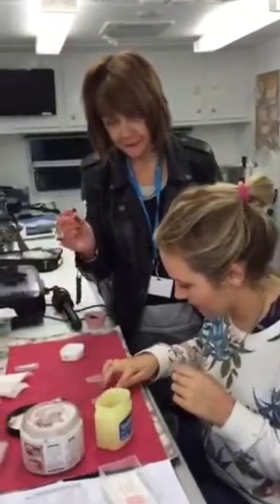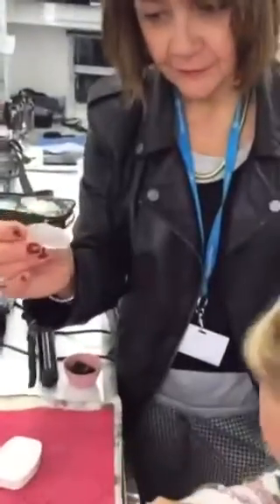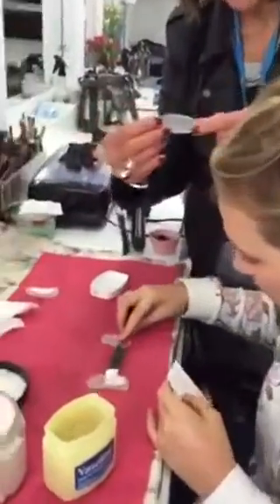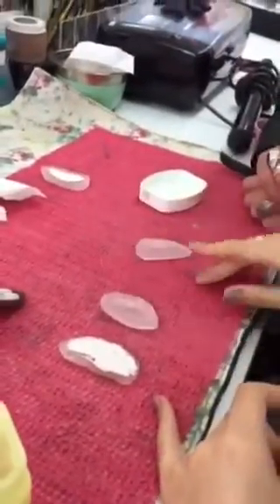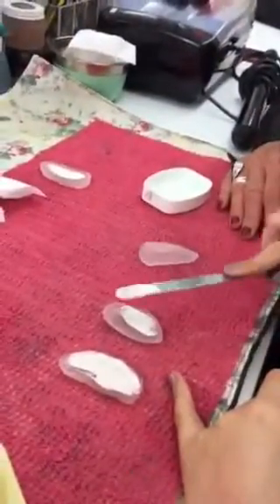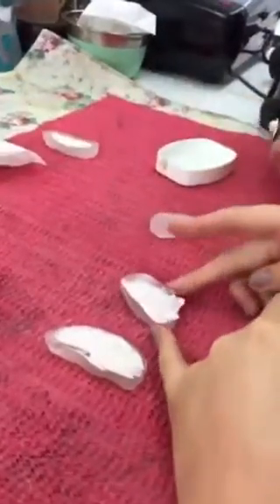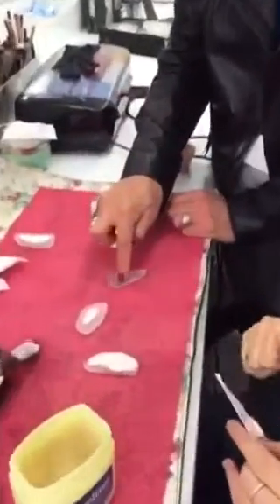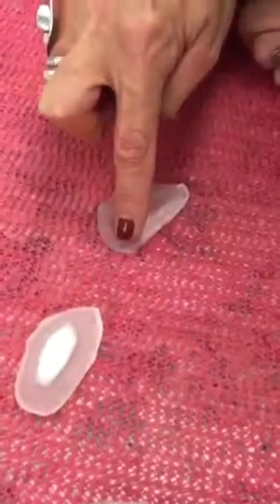Kate Benton - Using probondo in silicone moulds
Kate Benton talks Probondo and Silicone moulds. How they work and what they do.